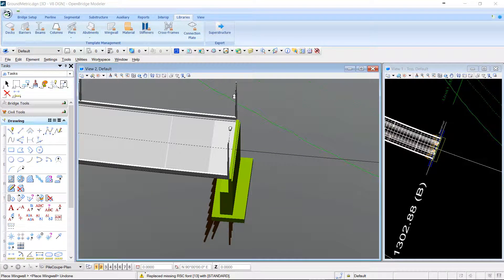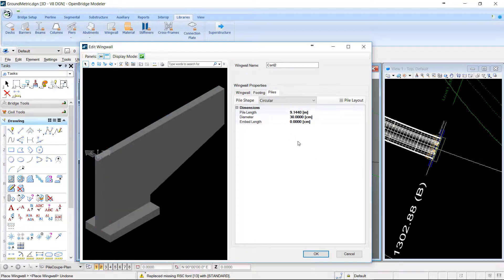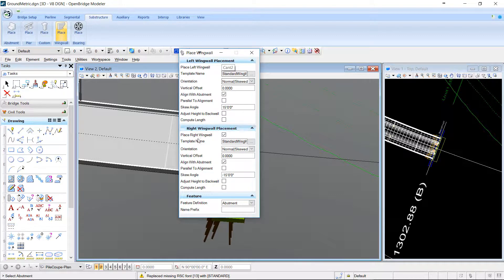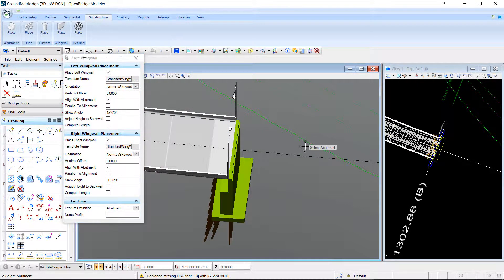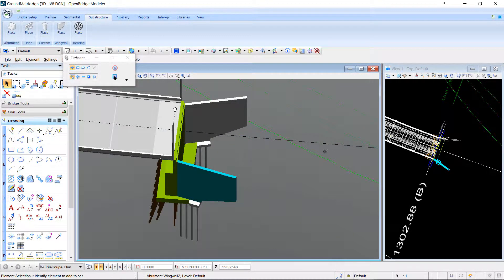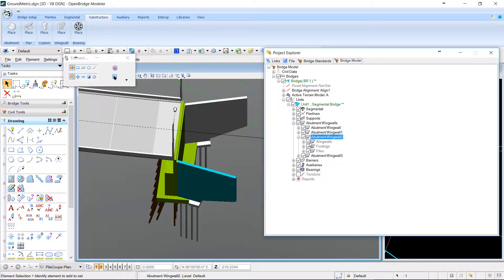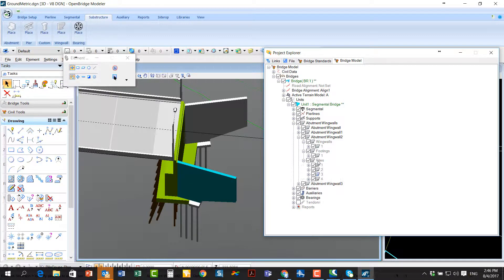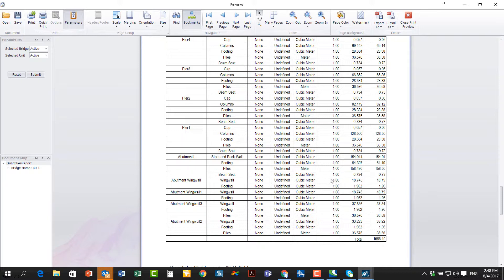Placing Wingwalls in OpenBridge Modeler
Placing wingwalls in OpenBridge Modeler. Variable geometry and skew angle options. Material quantities calculations.